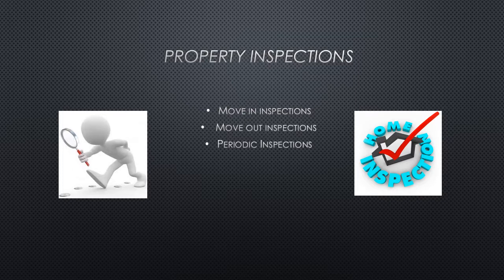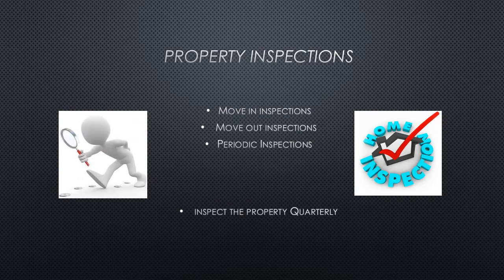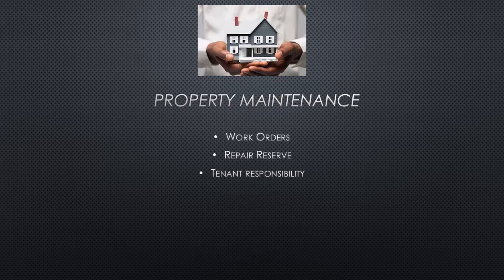How do we know our property is being cared for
A short video on how we at Elite Real Estate Management insure that your property is being well cared for through regular inspections and proactive maintence.